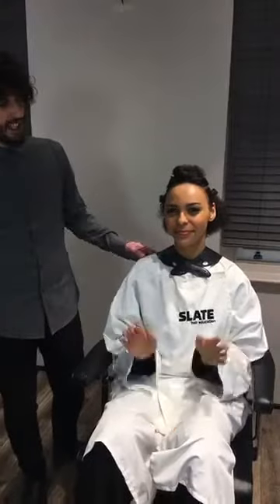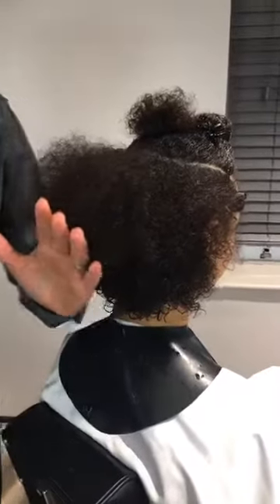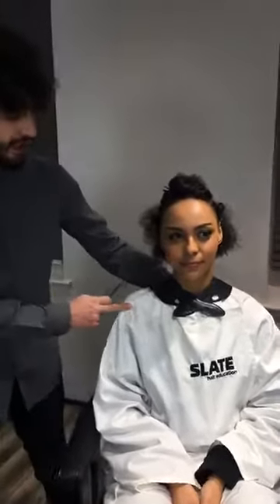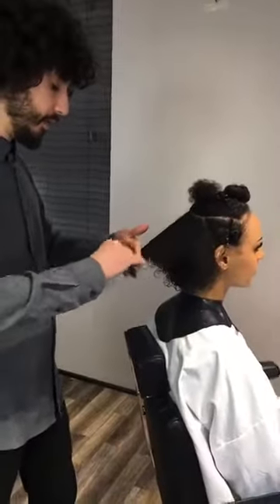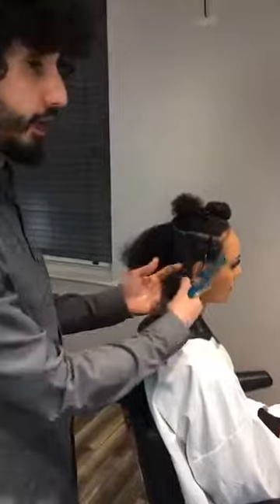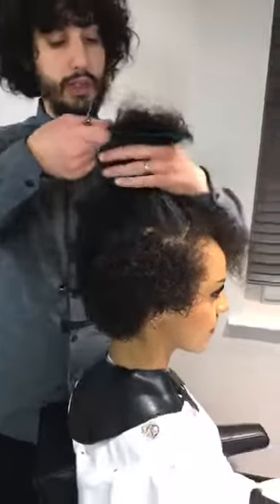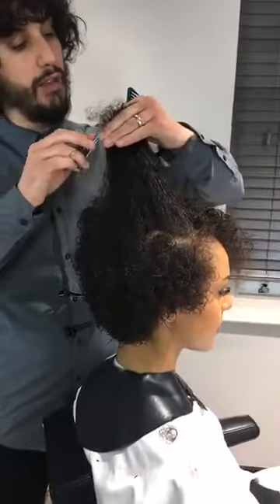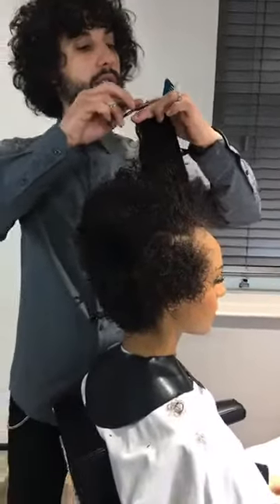Short Womens Haircut on Curly Hair Tutorial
Short Curly Haircuts for Women
Short women's haircut, layers technique
Short bob haircuts for curly hair
Short layered haircuts for curly hair